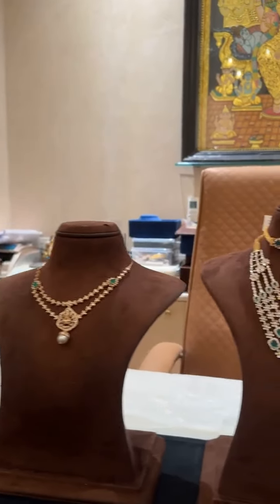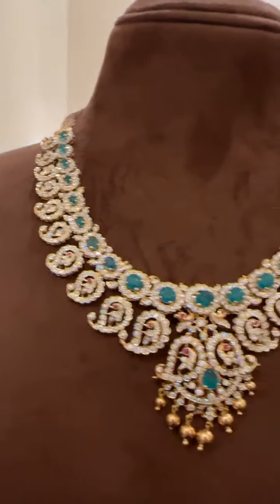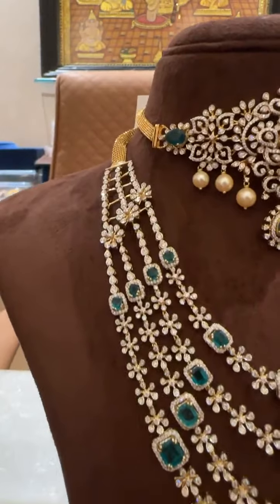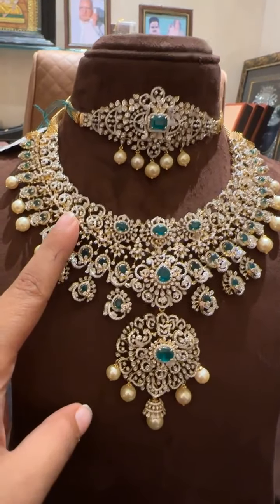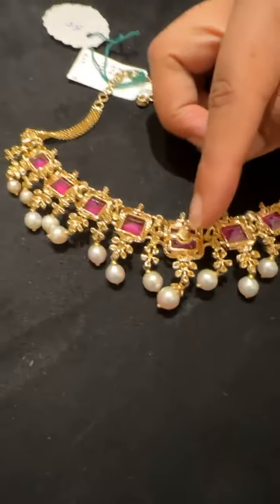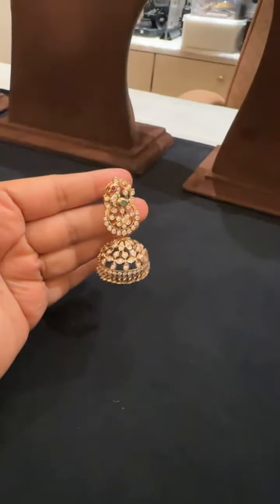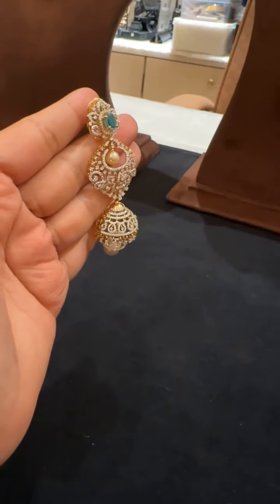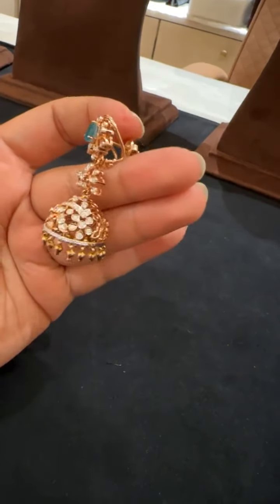Stunning Diamond Jewellery weights | AMARSONS JEWELLERY bridaljewellery@brideessentials#diamond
AMARSONS JEWELLERY
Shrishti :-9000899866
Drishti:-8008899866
For More Whatsapp  on : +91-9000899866
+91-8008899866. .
✈️ Door step Delivery Available Across the World